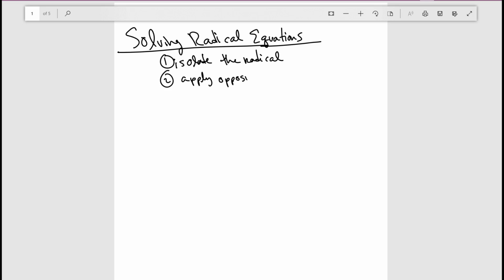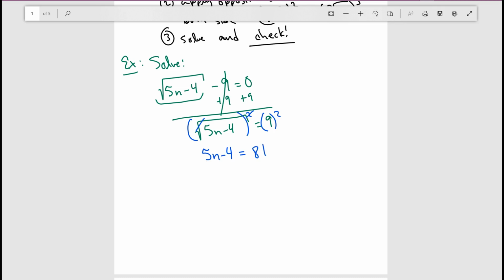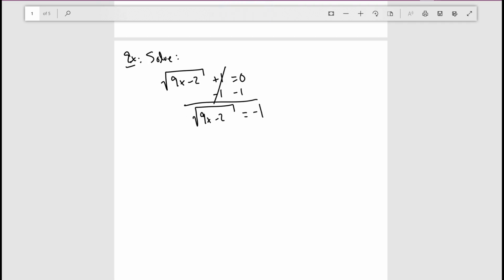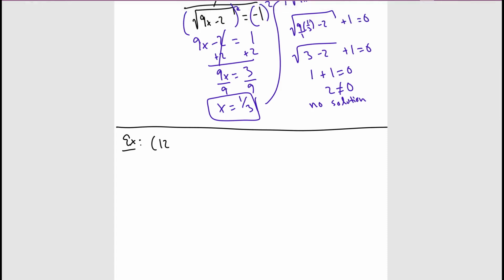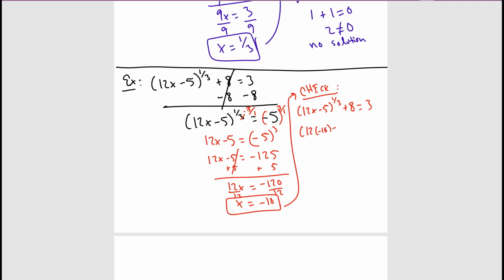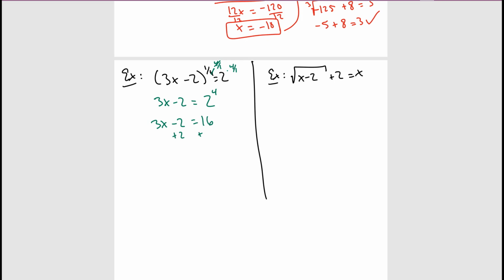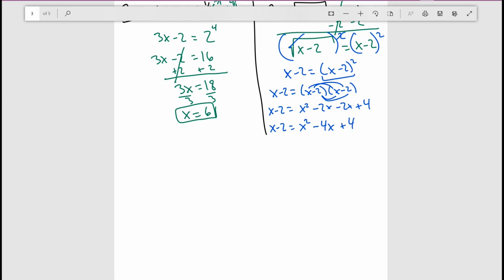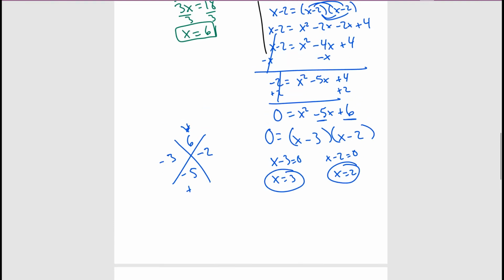Math 96: Solving Radical Equations